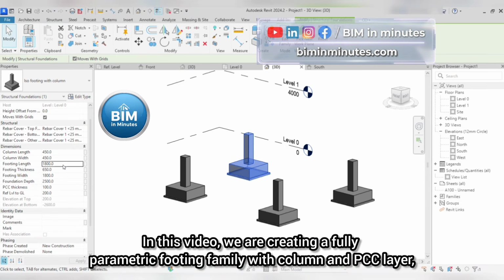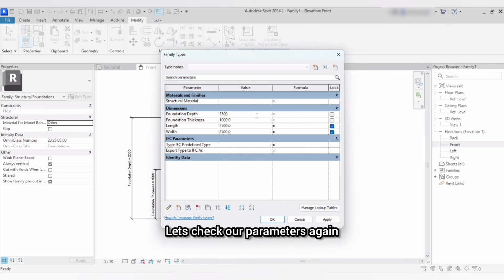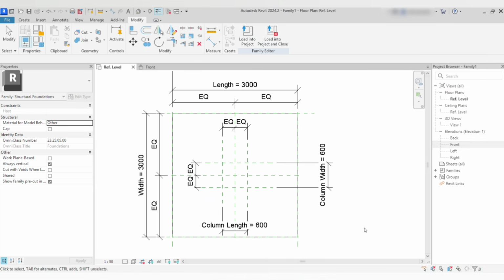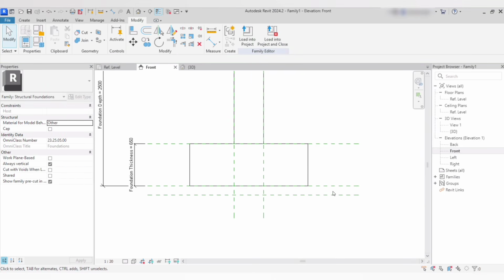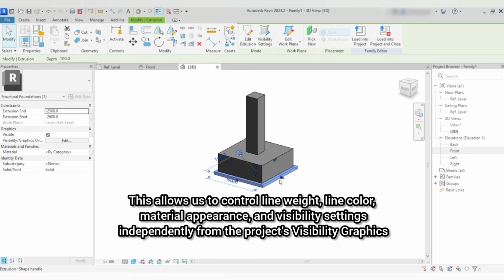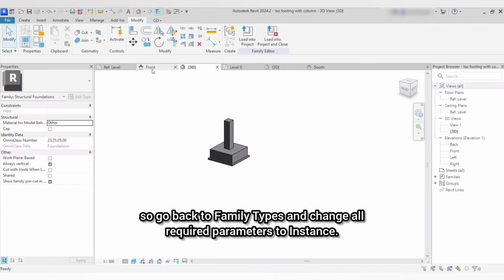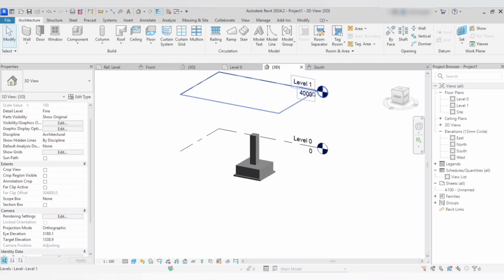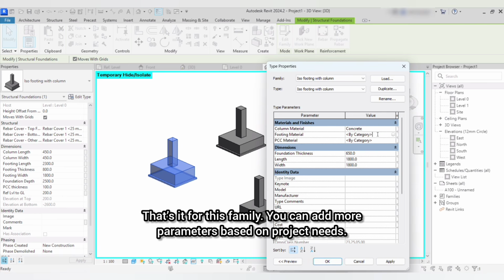Revit Parametric Isolated Footing Family with Column & PCC | LOD 200–300 | Step-by-Step Tutorial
In this tutorial, we create a fully parametric isolated footing family in Autodesk Revit, including column and PCC layer, suitable for LOD 200 to LOD 300 BIM workflows.

This step-by-step tutorial covers the complete process of building a parametric structural footing family, controlling dimensions using parameters, locking geometry with reference planes, and making the family flexible for real project use.

We also cover how to convert Type parameters to Instance parameters, allowing each footing to be controlled individually in the project.

Additionally, the video demonstrates:

Creating reference planes
Adding dimensional parameters
Creating extrusion geometry
Aligning and locking elements
Creating column and PCC layers
Assigning subcategories
Adding material parameters
Preparing the family for real project workflows

This family can be used efficiently for structural modeling up to LOD 300 stage, helping improve modeling speed and consistency in BIM projects.

In an upcoming video, we will also cover Material Take-Off (MTO) and Schedule of Quantities (SOQ) using properly assigned materials.